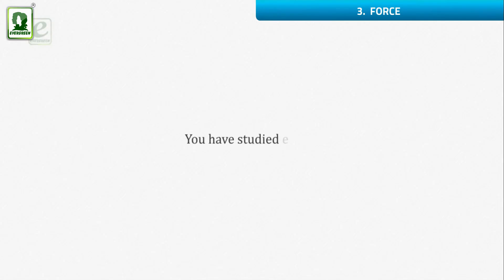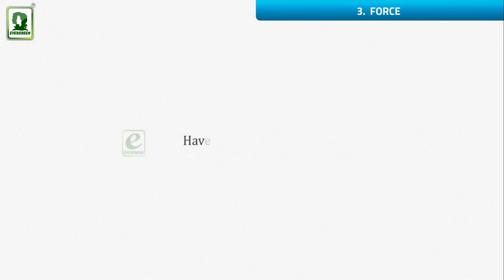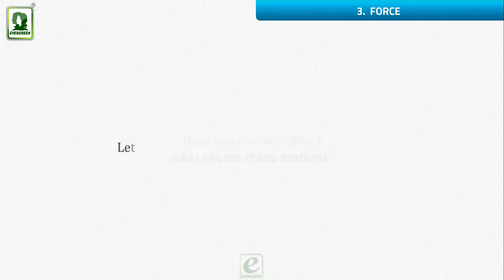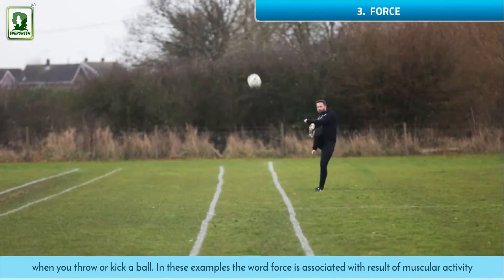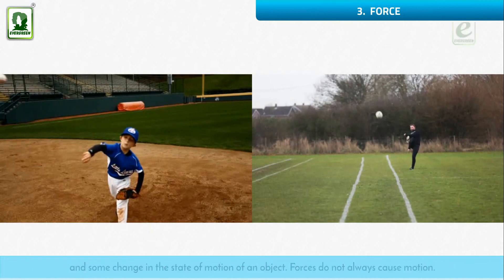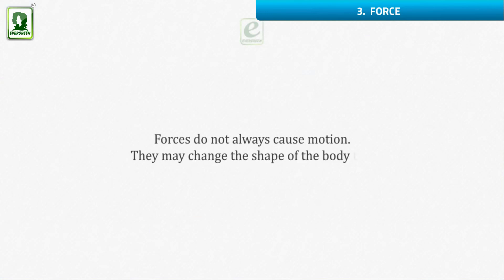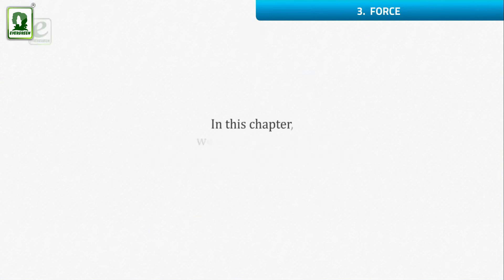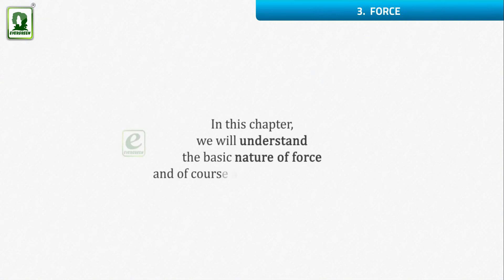CLASS - 6th. New Trends in ICSE Physics_Chapter - 3. INTRODUCTION